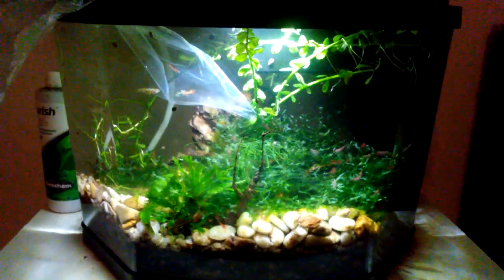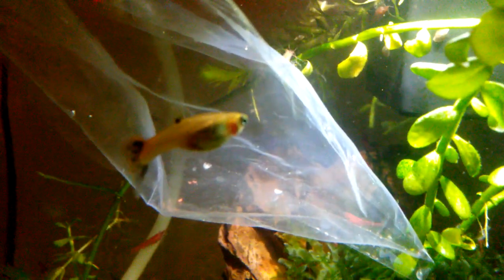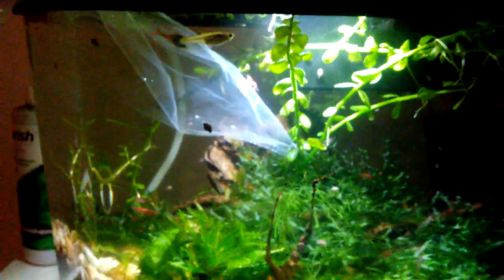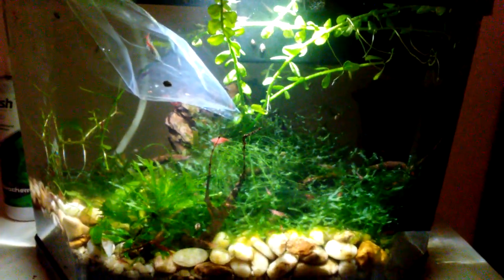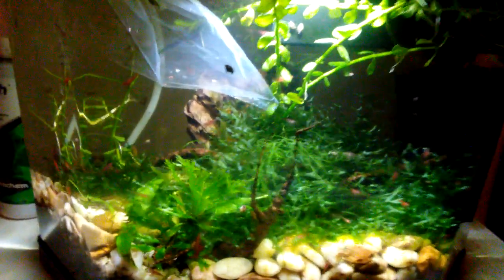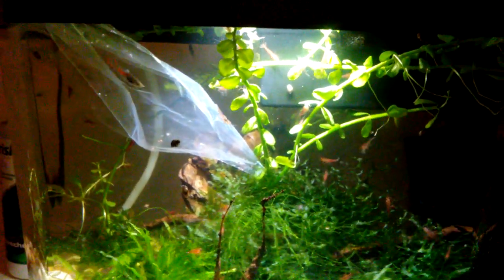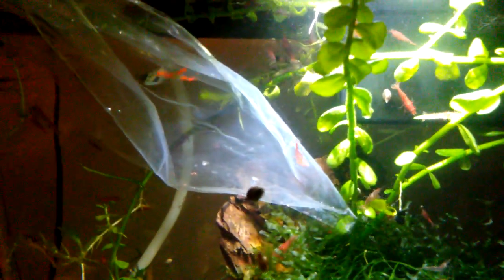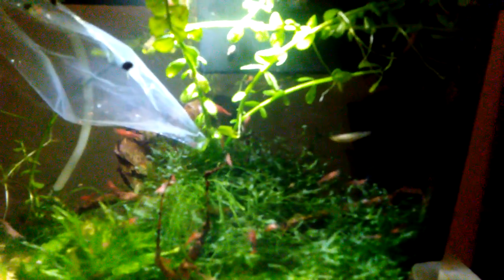Cross Breeding Wild Guppy With Endler's Livebearer Attempt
Attempt to cross breed a male Endler's Livebearer with a wild / common / feeder guppy virgin female. There's also a virgin fancy guppy & endler hybrid female in the mix for this gene mixing experiment.